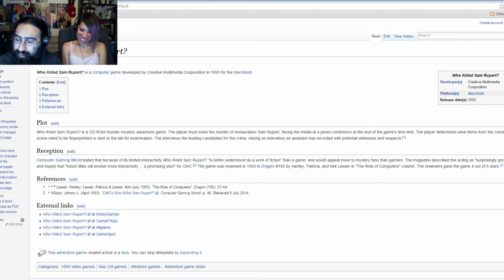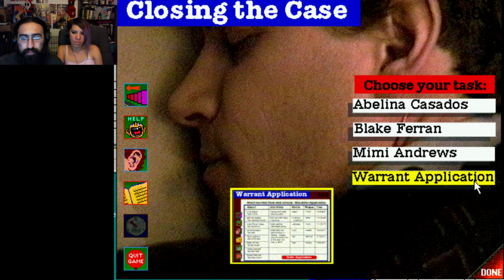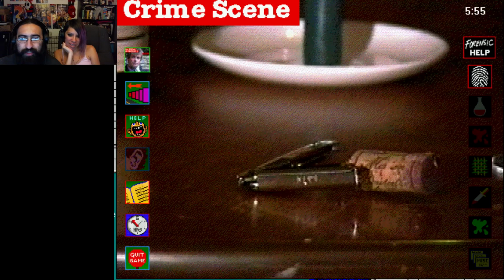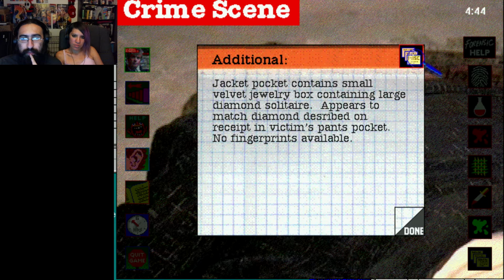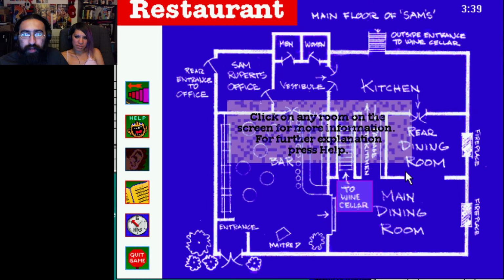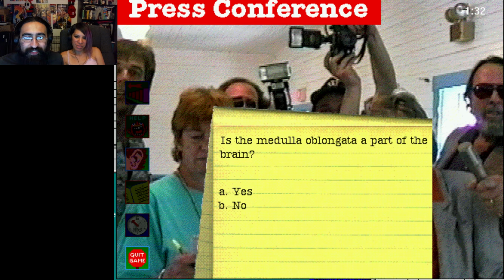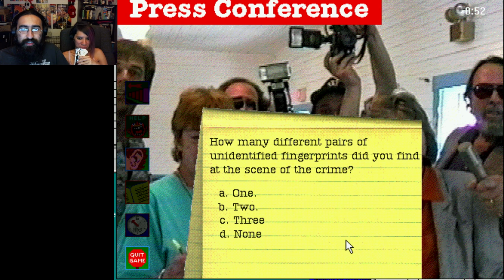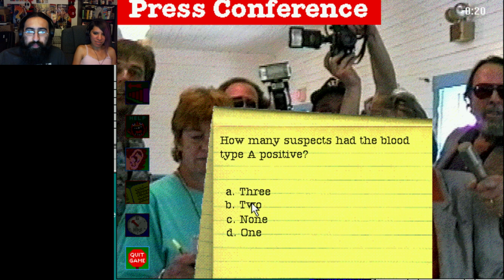"Who Killed Sam Rupert" Virtual Murder 1 - Lets Play - Part 1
We try out "Who Killed Same Rupert" for the first time. An old school win 3.1 game with full motion video

Game Description:
This interactive mystery by Sharon Gilligan brings the excitement and immediacy of video, animation and sound to the witty and challenging world of the murder mystery. See key suspect interrogations on live-action videos. Zoom in and investigate the crime scene in detail. This case cannot go unsolved...

Developed By : Creative Multimedia Corporation